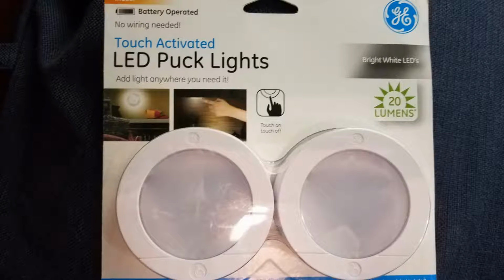Fulltime RV Living - 3 Month Update - Mistakes, Problems & Tips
Join us as we review our first 3-months living fulltime in our RV travel trailer. We will share with you our mistakes and problems, and offer some tips we think may help you, if you are considering this lifestyle. Thanks so much for joining us! We would love to hear your comments, questions and suggestions down below.

30-Amp Extension Cord
Compact Folding Shovel
12V Air Compressor